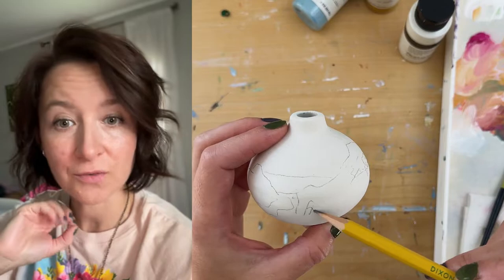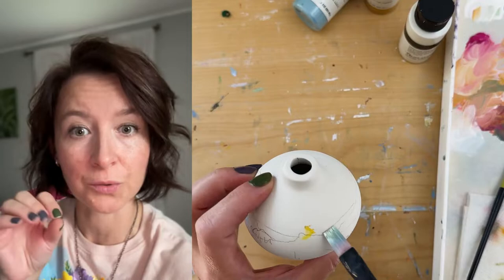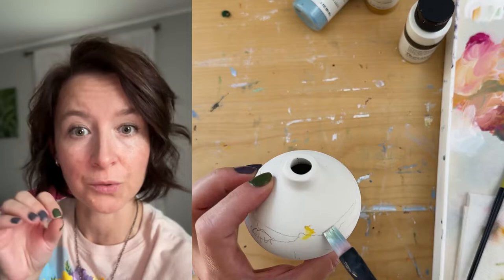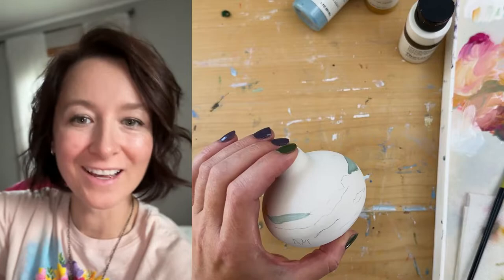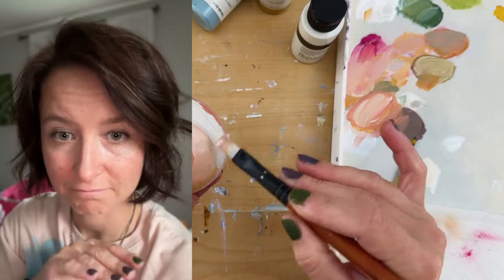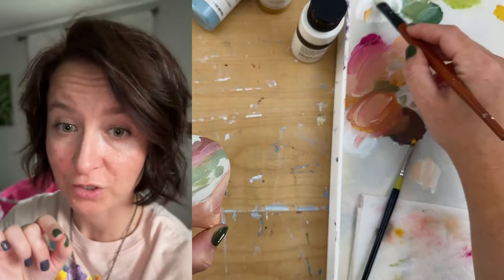Paint a ceramic ornament with me